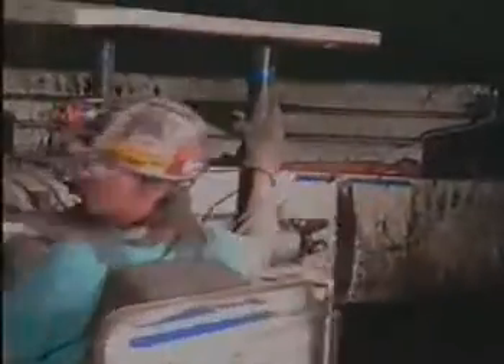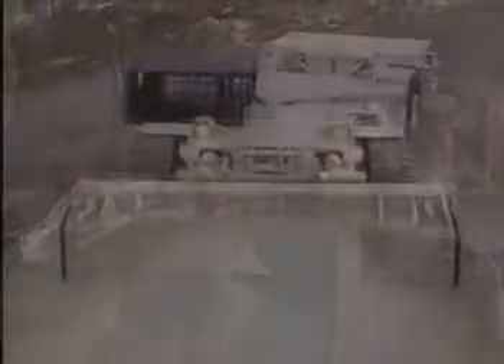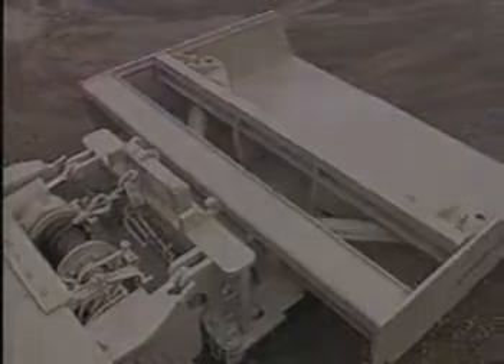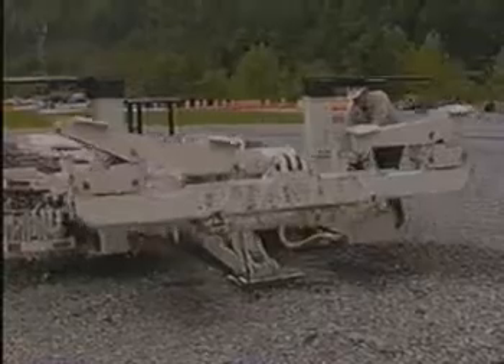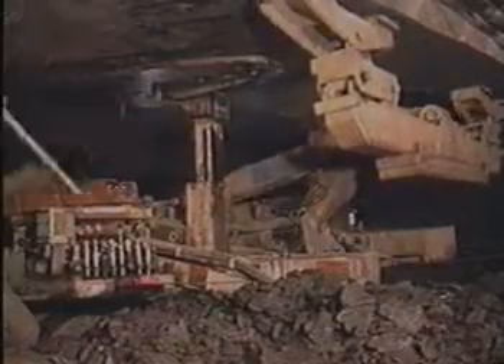CONTINEOUS MINER OPERATION IN ROOM & PILLAR MINING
this video shows the working operation of contineous miner in room and piller mining